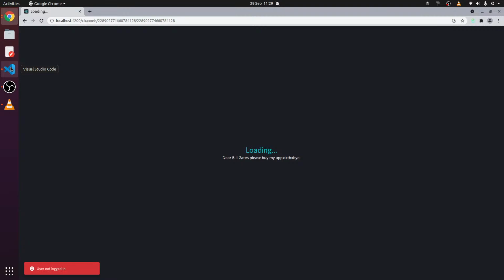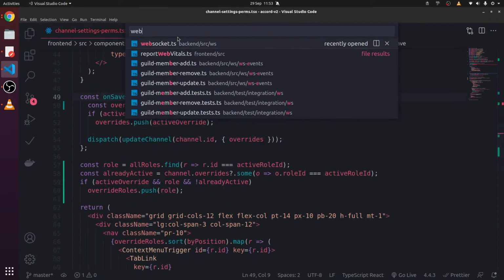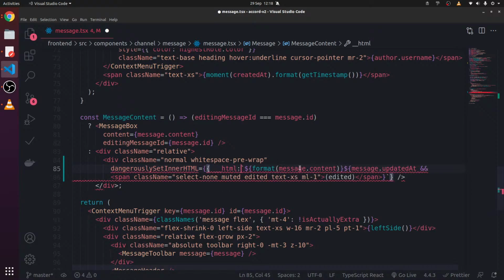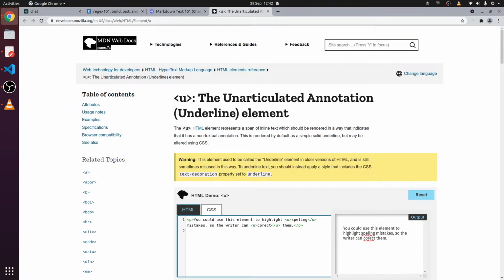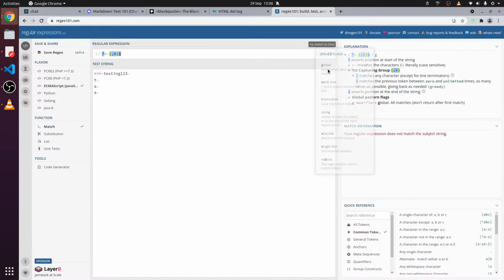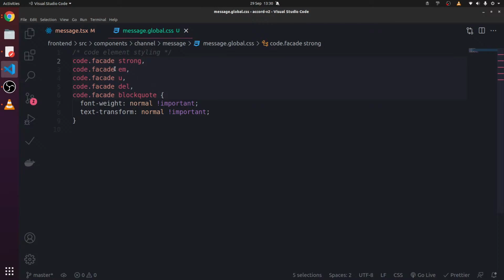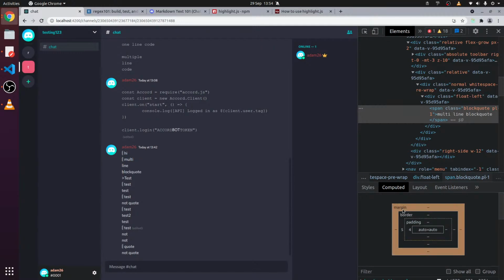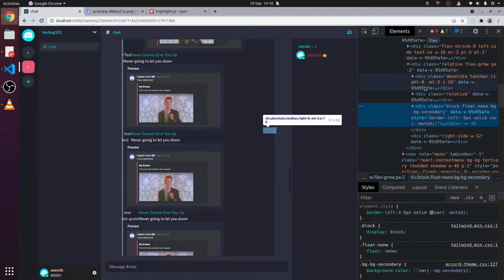Creating Discord #31 - 29/09/21